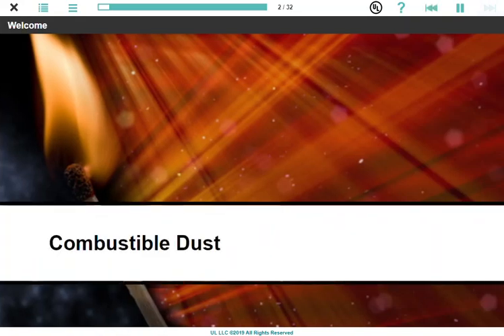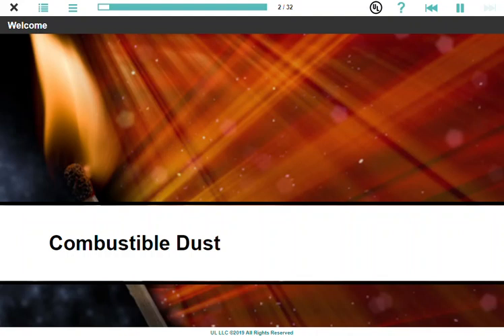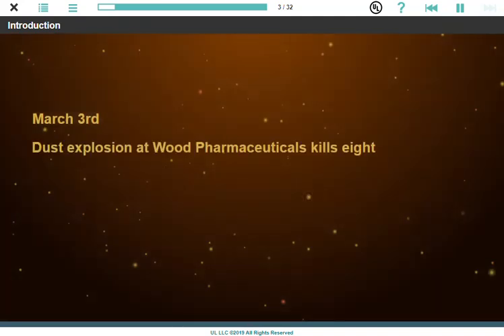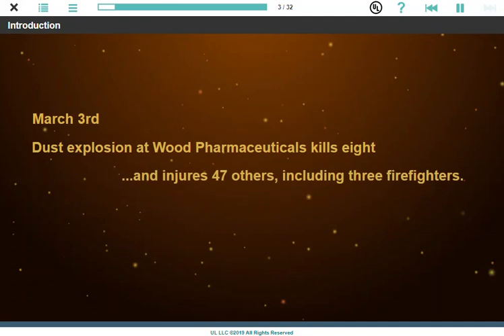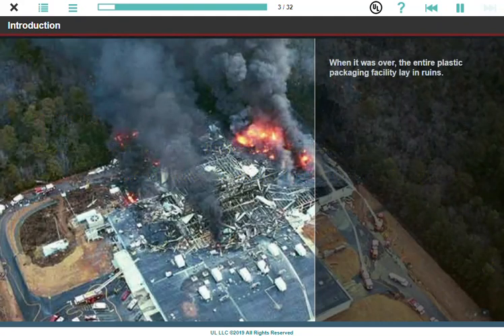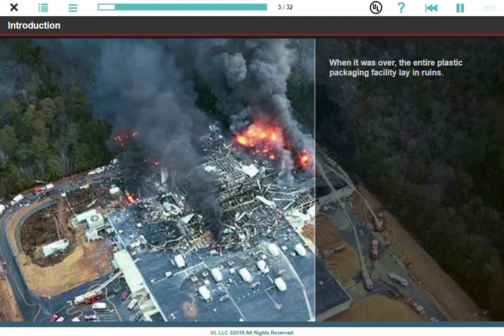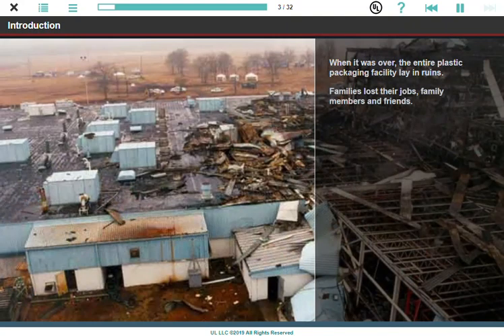Combustible Dust (US) Course Preview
Combustible Dust Course Preview